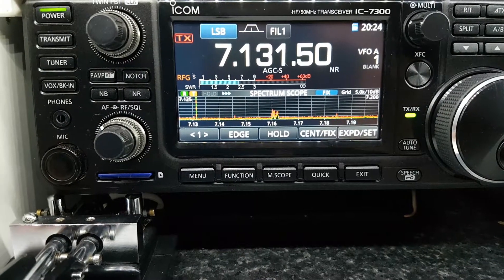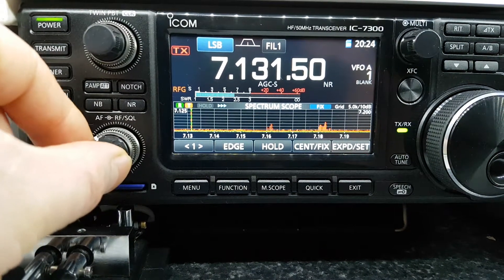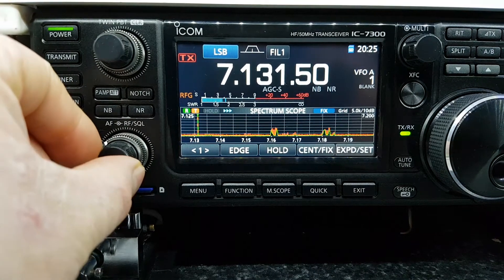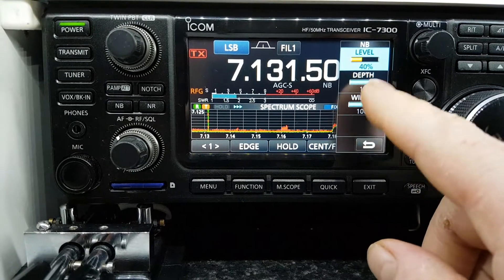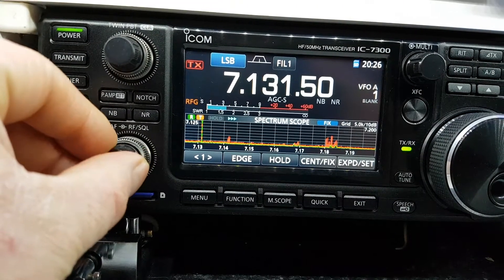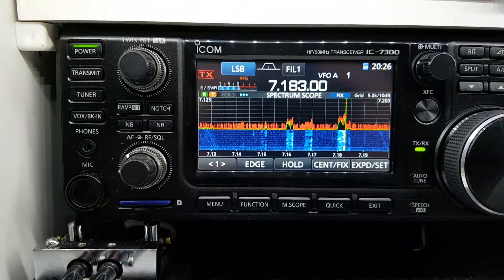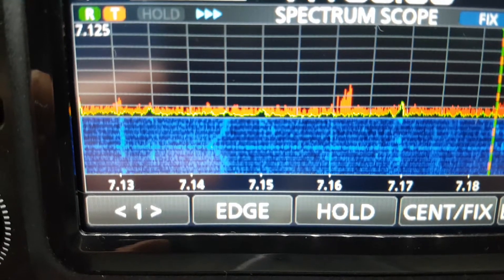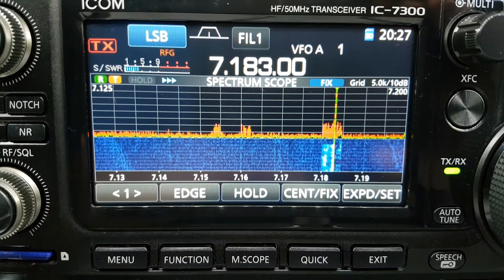Icom IC-7300 Noise Blanker Demo & Menu Explained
In this video, I demonstrate how the Noise Blanker (NB) works on the Icom IC-7300 and walk through the related menu settings. Whether you're dealing with ignition noise, switching power supplies, or other interference, understanding how to properly set the NB can make a big difference in signal clarity.

🔧 What’s Covered:

How to access and activate the Noise Blanker

Explanation of NB1 vs NB2

What the NB "Level" setting actually controls

Live on-air demonstration of the NB in action

Perfect if you're trying to clean up your receive and get the most from your IC-7300.